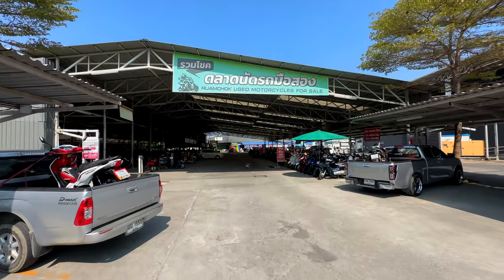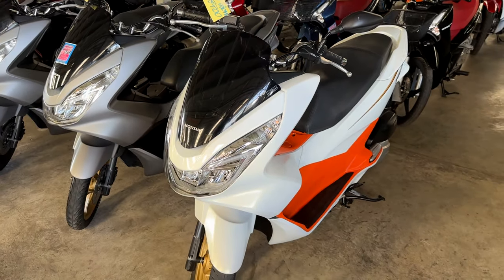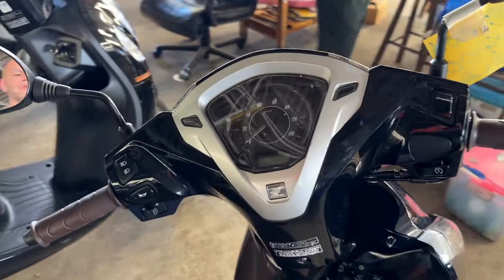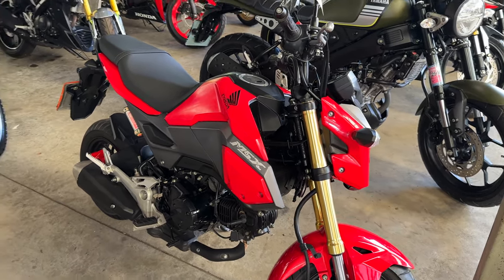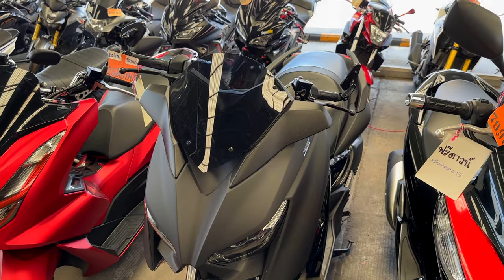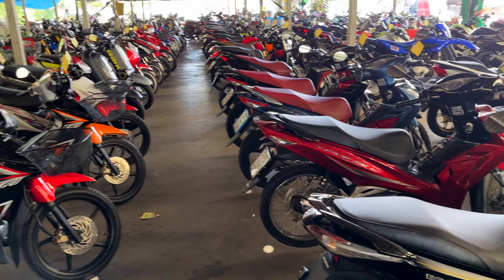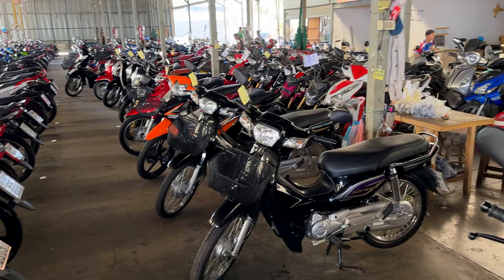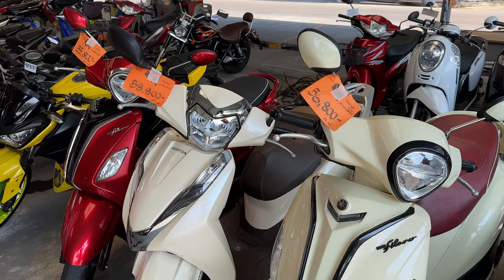Buying a Used Motorcycle or Scooter in Thailand | Paperwork and Motorcycle Models Reviewed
How to buy a used motorcycle in Thailand.  We review some of the different motorbike models and also discuss the documents needed for purchasing a motorcycle or scooter in Thailand.

FCEIKYHQL2FFMVXM
RRDIUC0ZGH4CEYJJ
H9IXTAKB09XVWPAJ
WOP1Q0RGD84O7JHQ
TX4PHDDUT1JBPS6M
N8CVVXWKXIRWKREH
LXZMJOS41LDXHKSK